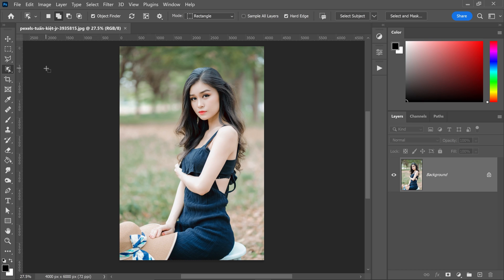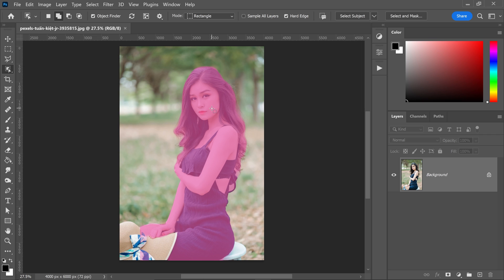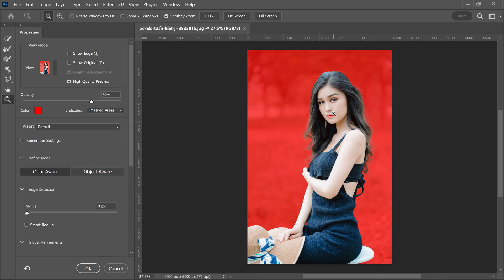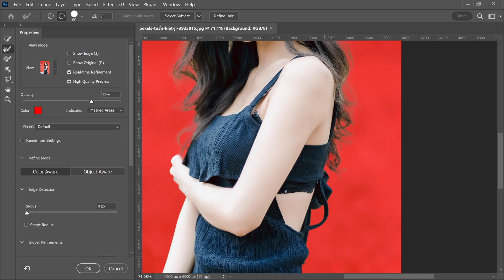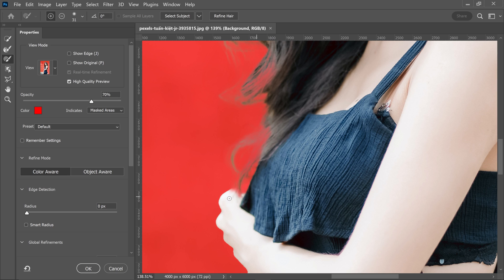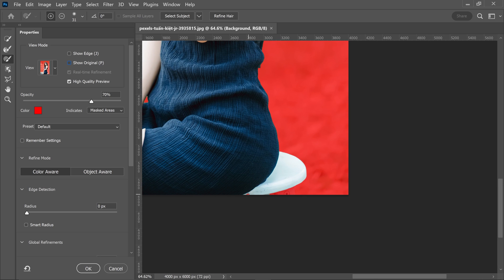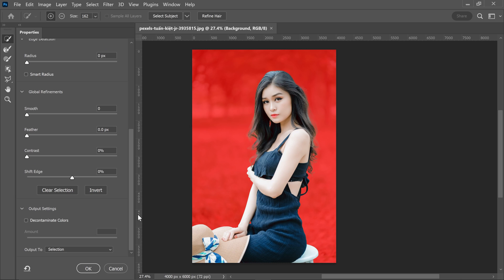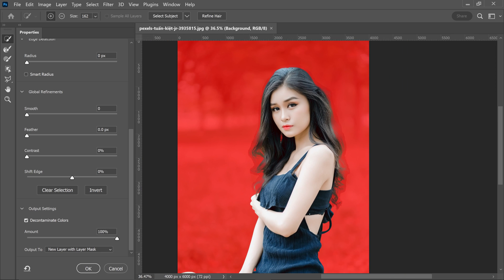Photoshop CC 2023: How To Remove a Background (For Beginners Tutorial)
How to remove background in Photoshop CC 2023 with the easiest but powerful tool. Adobe Photoshop CC 2023 has some improved features for removing a background in Adobe Photoshop CC 2023. This tutorial will show you how to remove background in Photoshop CC 2023 with people, hair and other objects. To remove a background in the new Photoshop is really easy and straight forward.